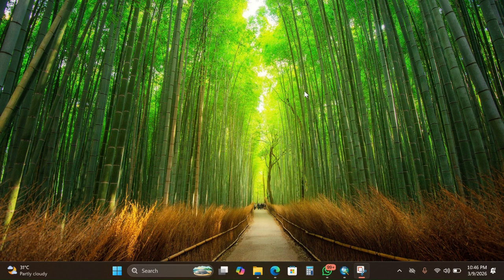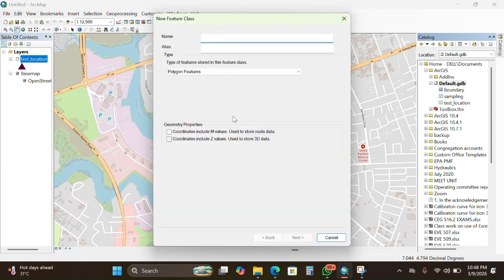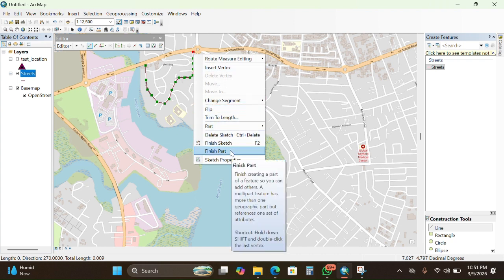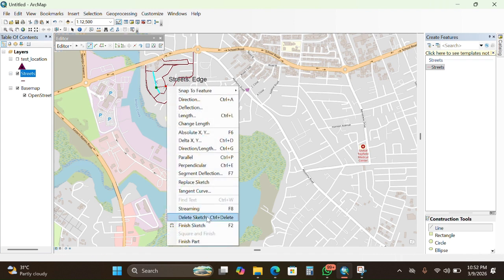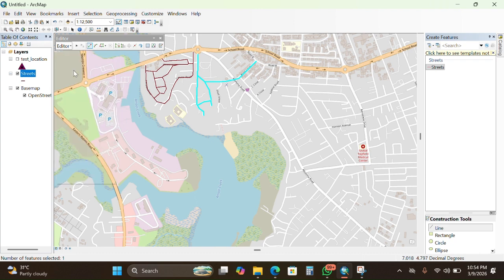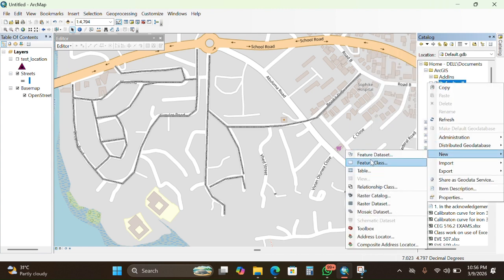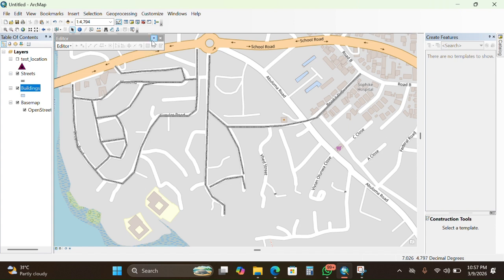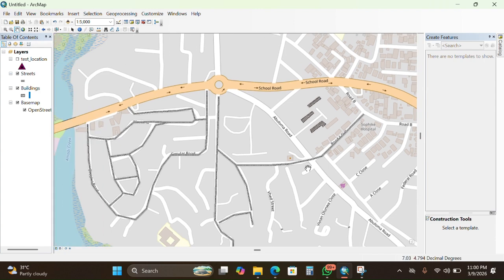Digitizing a map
Learn how to digitize a map